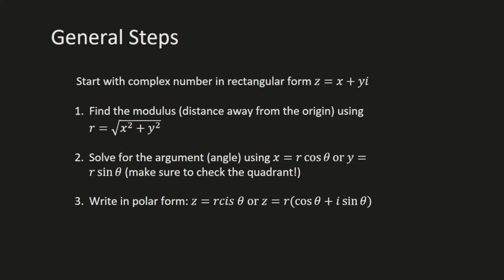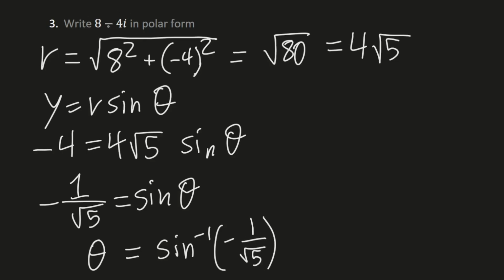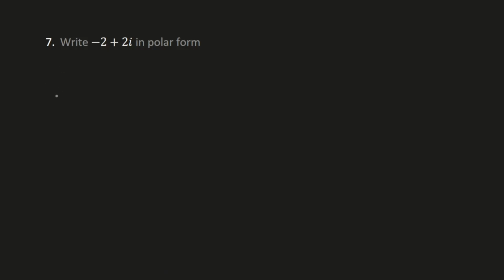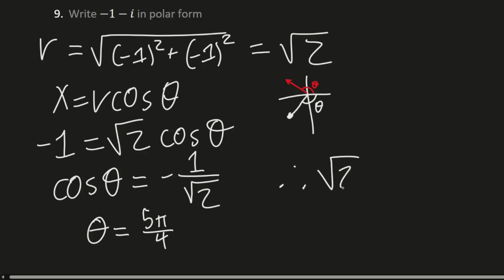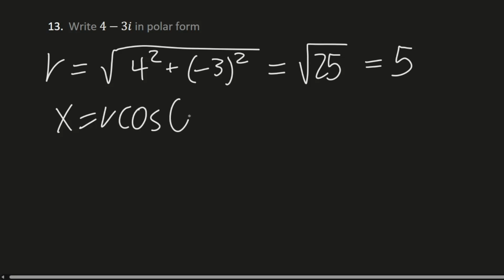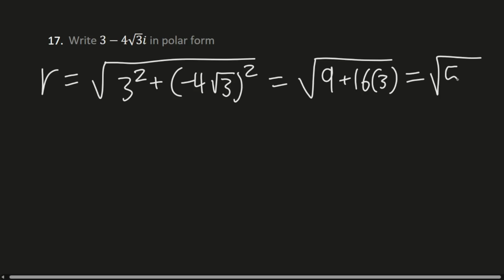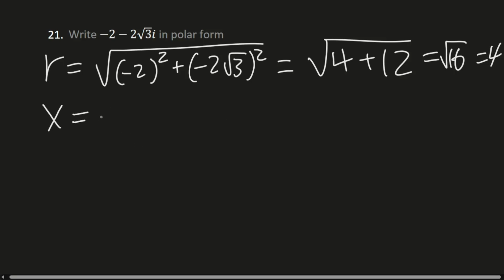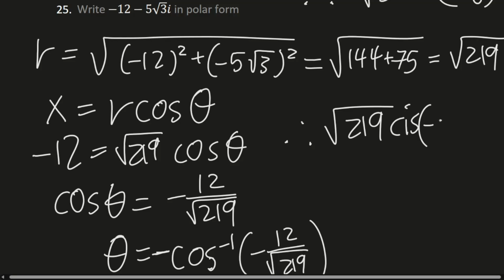25 Practice Problems Converting Rectangular to Polar Form Complex Numbers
Converting complex numbers from rectangular to polar form - 25 practice problems with solutions in the video.
The general steps to solve these problems is to find the modulus (distance away from the origin) and then find the argument (angle). The modulus can be found using the distance formula, and the argument can be found by using the equations x = r cos(theta) or y = r sin(theta). You can use one equation or both, just make sure to check the quadrant the complex number is in to get the right angle. Then you can write the complex number in polar form z = r cis(theta).